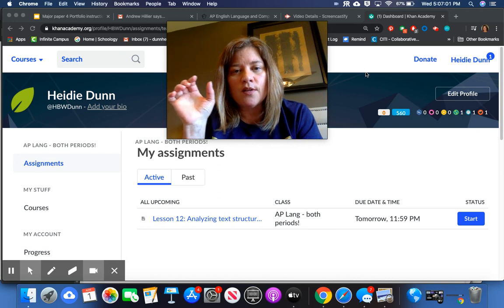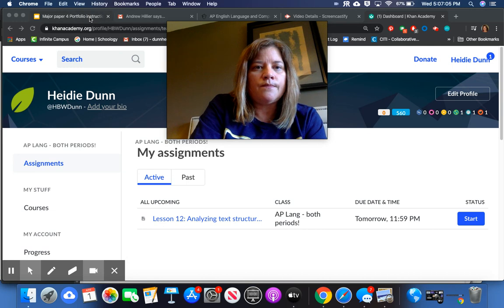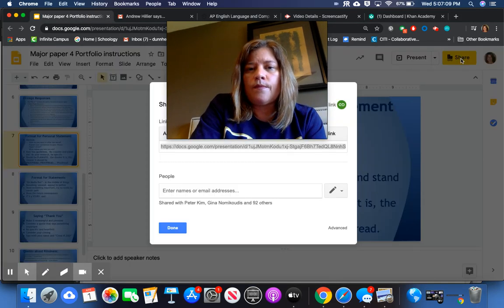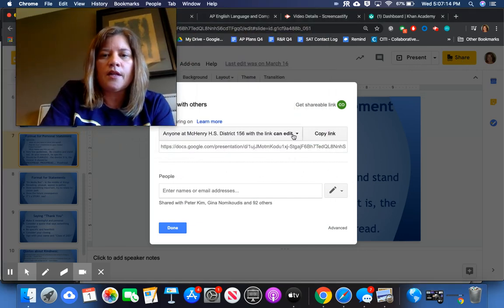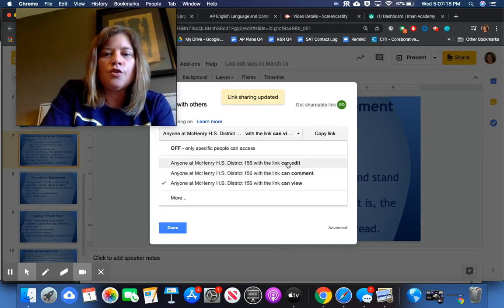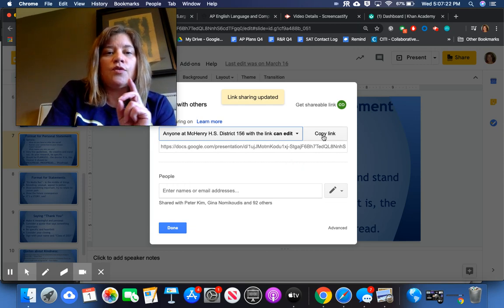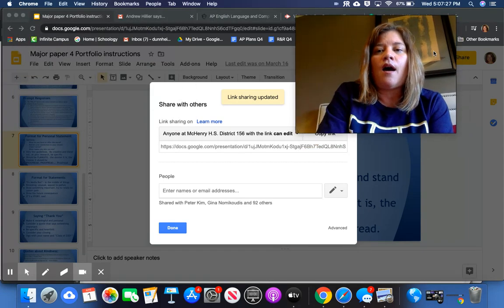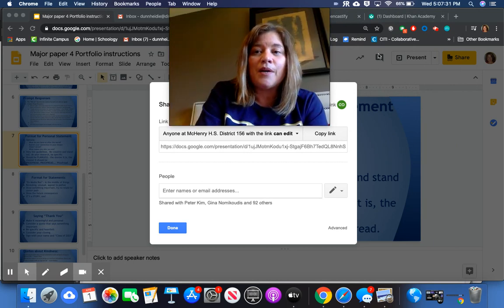April 2 Screencast AP Lang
April 2nd Digital Learning AP Lang